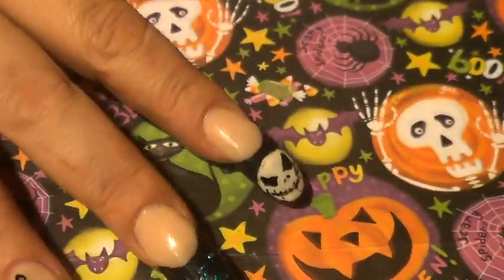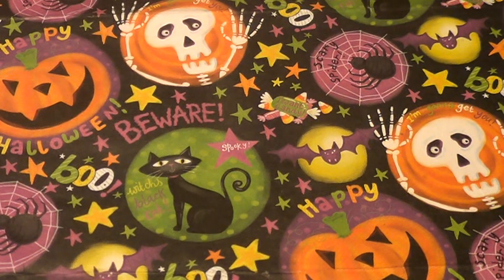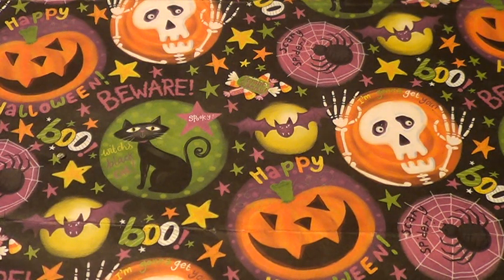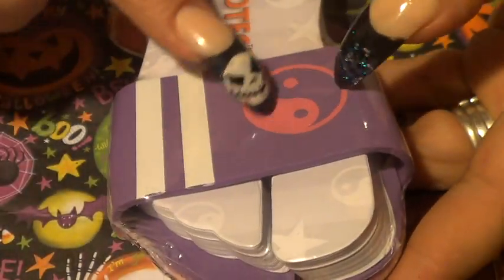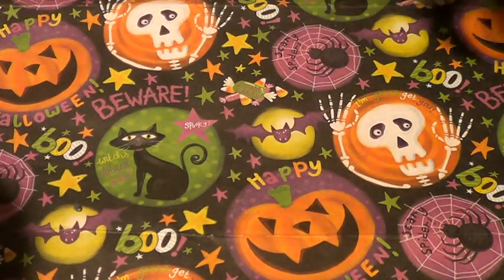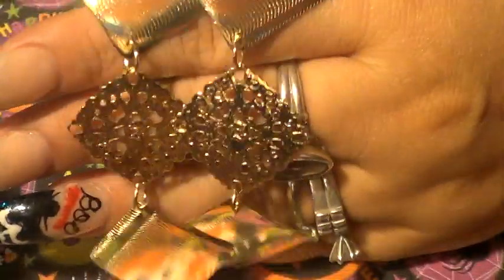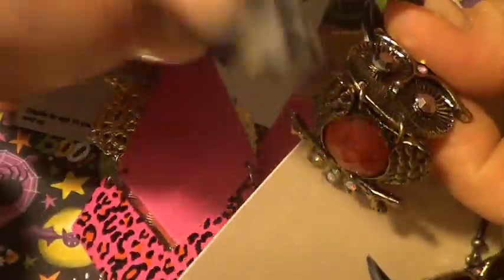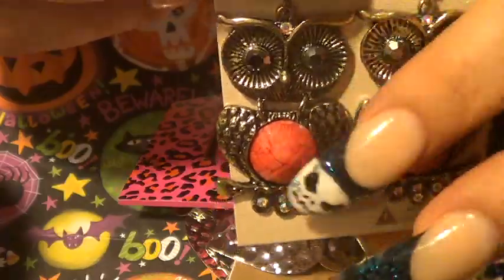HAULL TIME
HOPE U LIKE N ENJOY